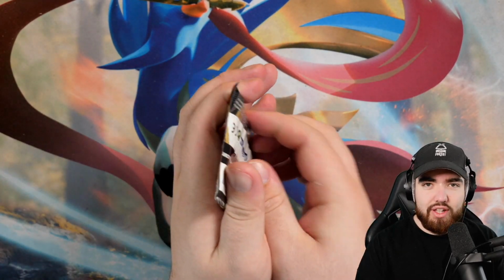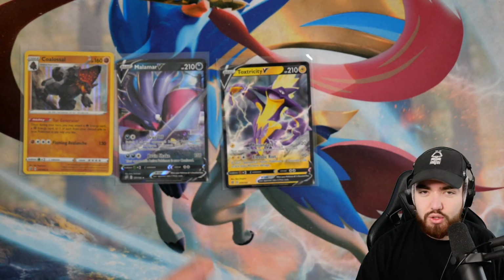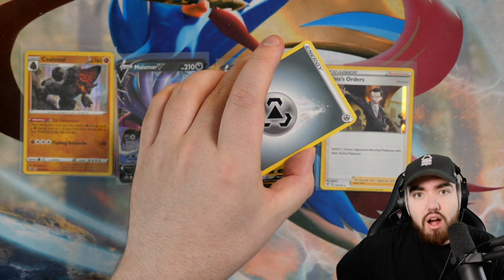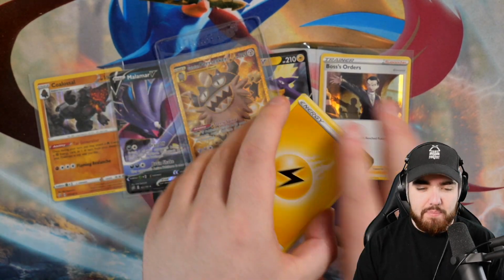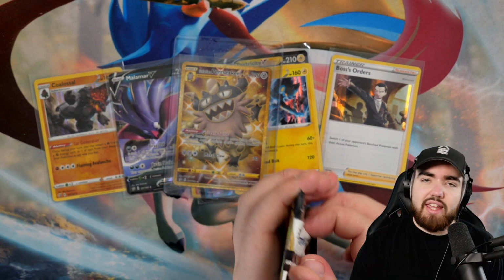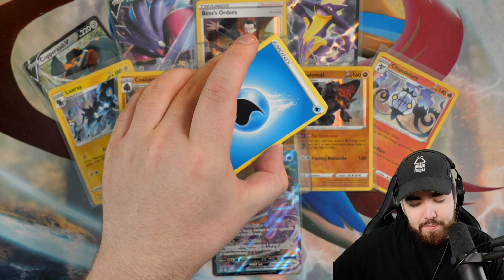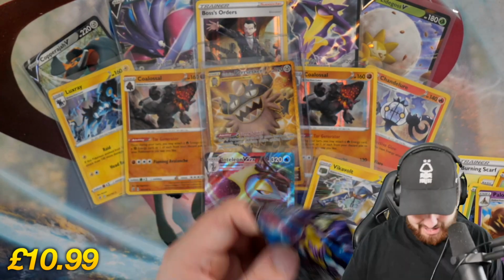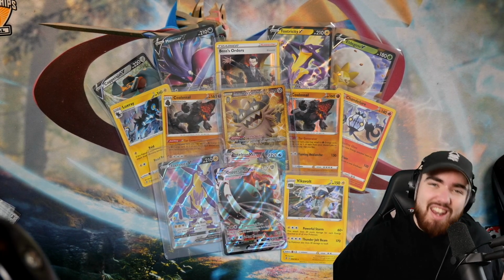I Pulled ANOTHER Gold Pokémon Card!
Today's video is another Rebel Clash full booster box opening where I happen to pull one of the best cards in the set. Enjoy!

Video uploaded by Randolph/Randolph Games